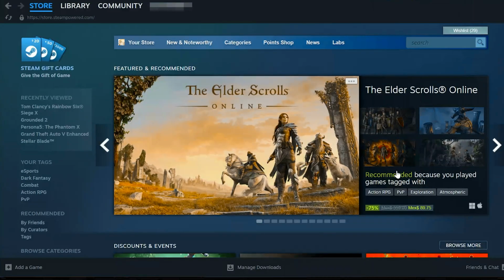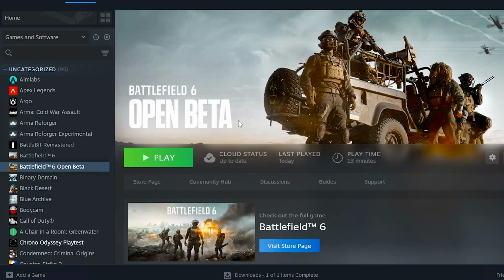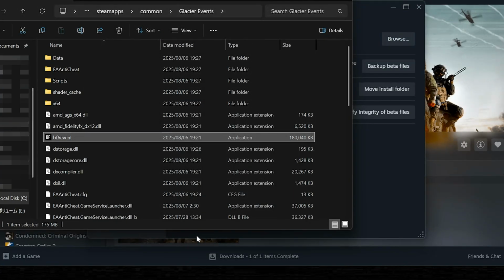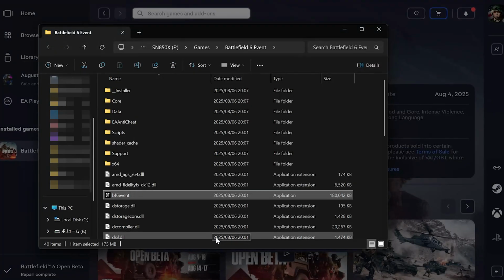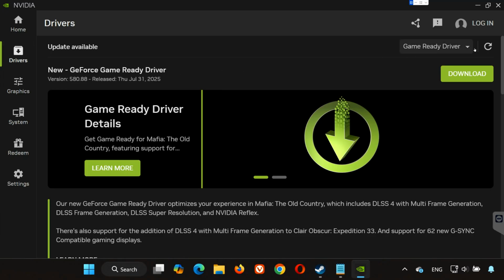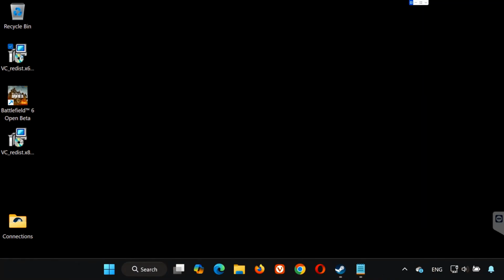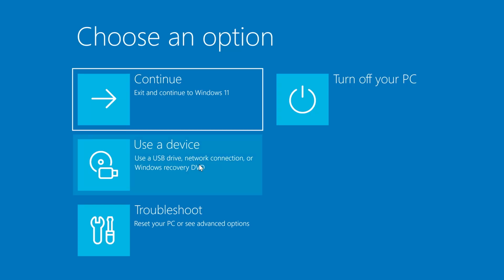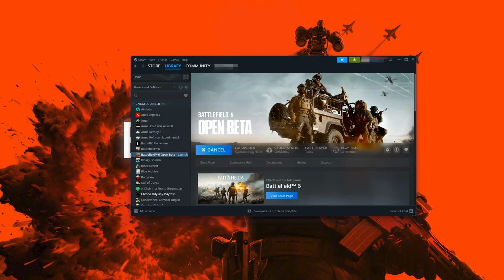Fix Not Launching/Crashing | Battlefield 6 Beta🎮🔥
Hey everyone!
If you're having trouble with the Battlefield 6 Open Beta not launching or crashing on your PC, don't worry — this video will walk you through six proven fixes to get the game running smoothly whether you're using Steam or the EA app.

Chapters:
0:00 - Intro
0:15 - Solution 1 Steam
0:33 - Solution 1 EA App
0:41 - Solution 2 Steam
1:08 - Solution 2 EA App
1:29 - Solution 3
1:45 - Solution 4
2:01 - Solution 5
2:32 - Solution 6
3:08 - Outro